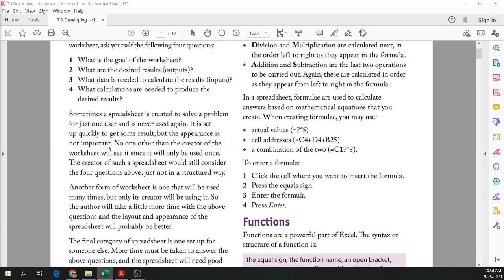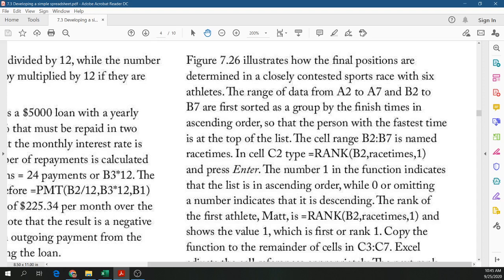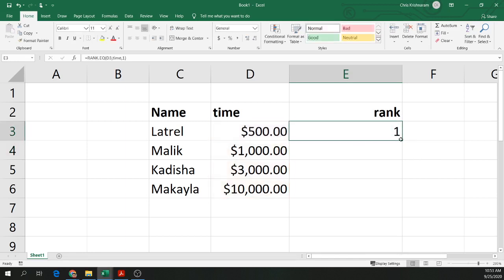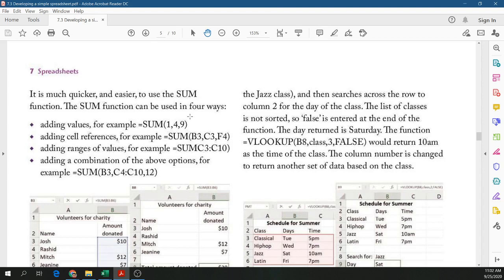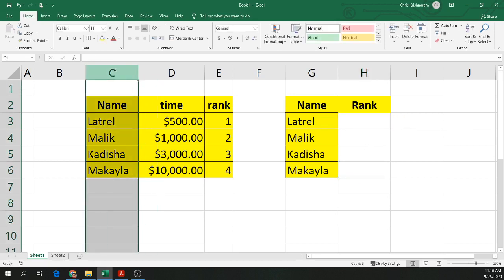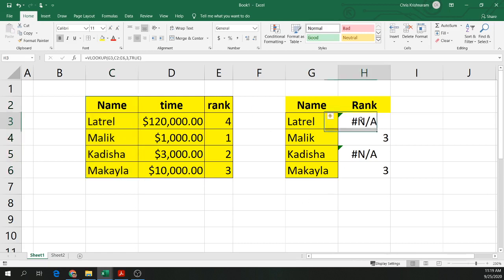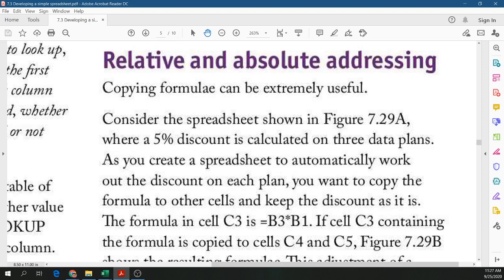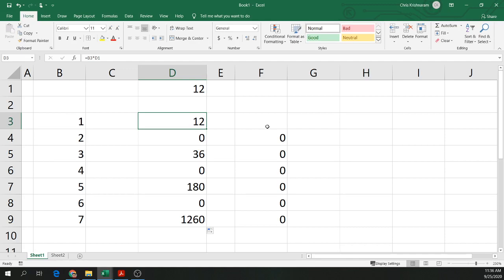7.3 Developing a Simple Spreadsheet Class - Part 3 Functions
Functions:

Rank
Sum
Vlookup